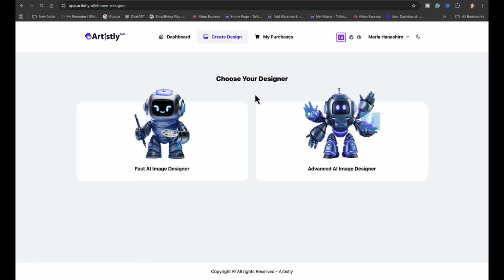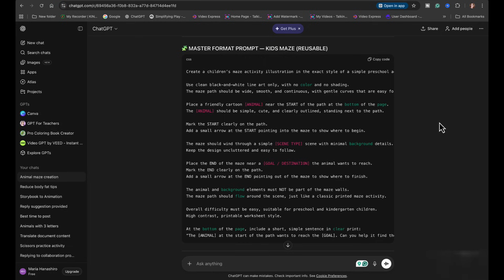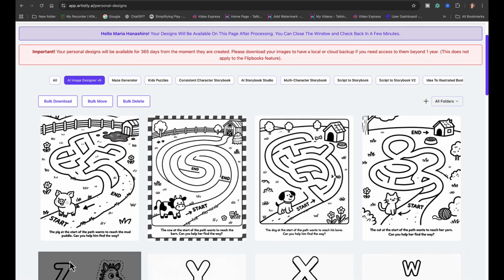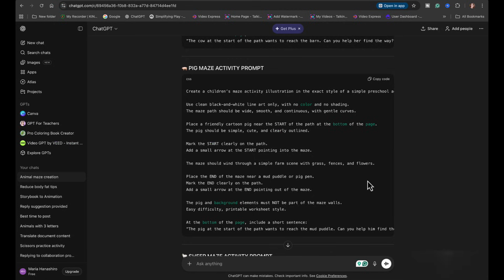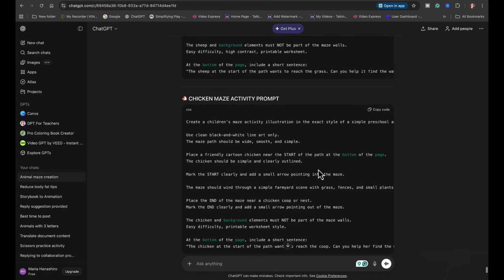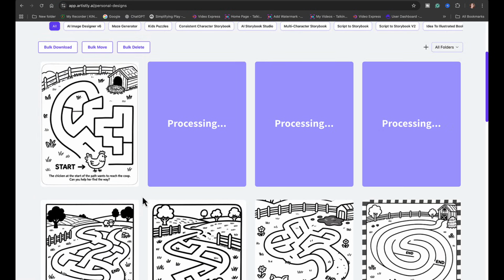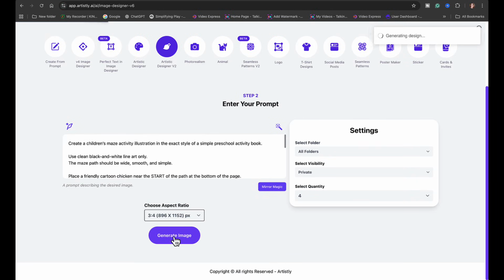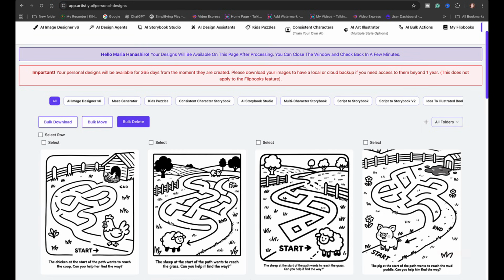ChatGPT vs Artistly Make Animal Mazes From Scratch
Hi guys, it's me again, Maria! In this video, I'll share how I created an animal maze using Artistry, with help from ChatGPT. We'll explore different designs and the process of generating these fun puzzles. While Artistry offers various kids' puzzles, this tutorial focuses on a unique style of maze creation, perfect for pets and hamsters.

Get your apps here and start having fun creating and making money!